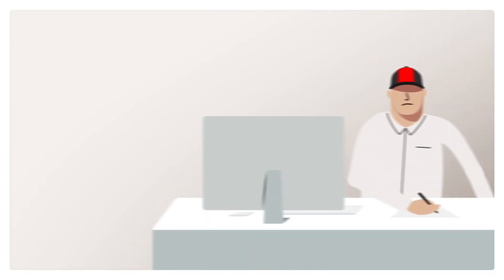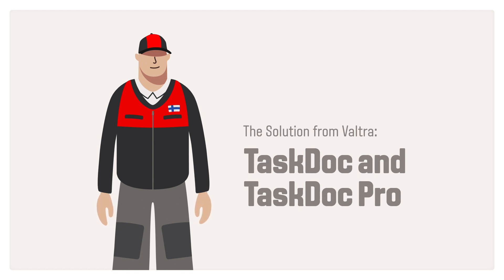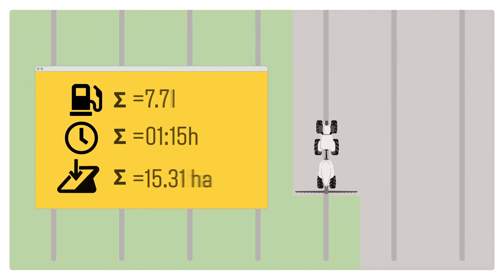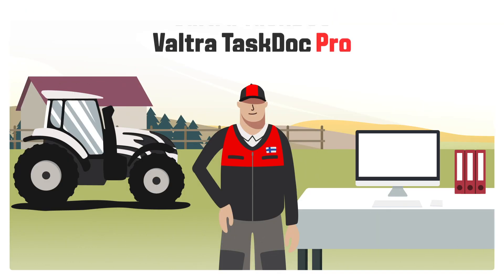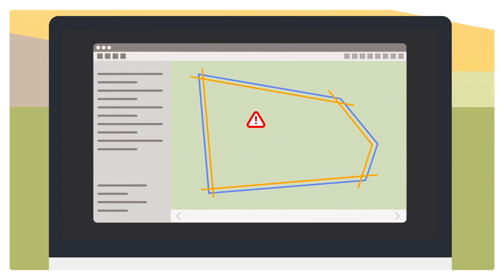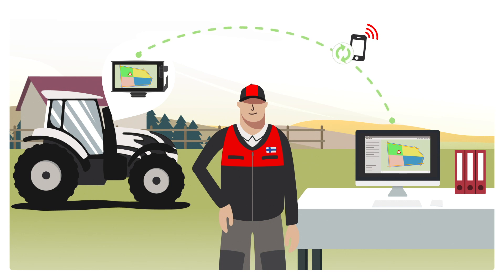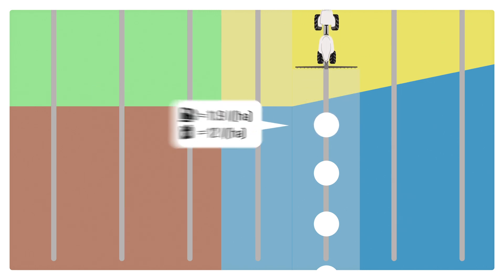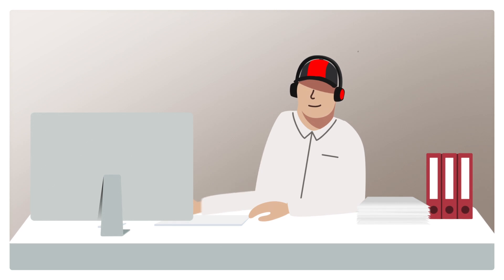Valtra Guide | Valtra TaskDoc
In this Smart Farming video you learn about documentation with Valtra TaskDoc/TaskDoc Pro. TaskDoc is for basic documentation needs and included in all Valtra machines with SmartTouch. TaskDoc Pro is optional for more advanced documentation needs. TaskDoc Pro enables you to receive preplanned tasks from your farm management system (FMS) and transfer these via USB-drive or wirelessly (server license and mobile network connection needed) to the tractor. When you're finished with your task, the data can be wirelessly transferred back to the FMS for documentation.

Chapters:
0:00 Valtra Guide: Documentation with Valtra TaskDoc
0:43 Valtra TaskDoc
1:14 Valtra Guide
1:28 Valtra TaskDoc Pro
3:08 Outro